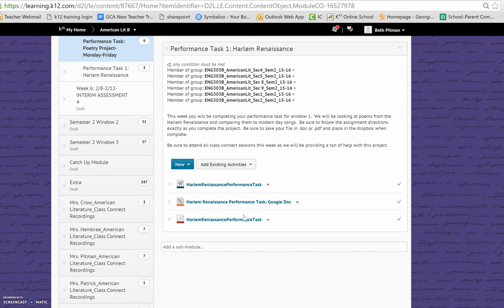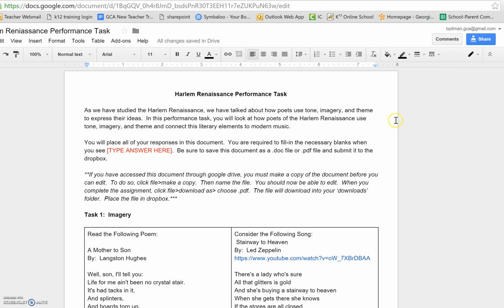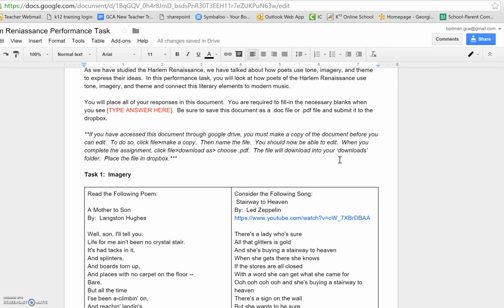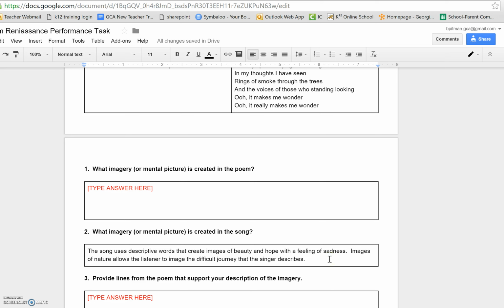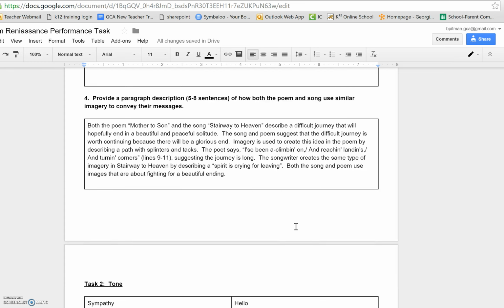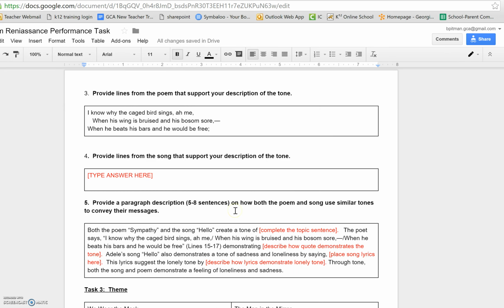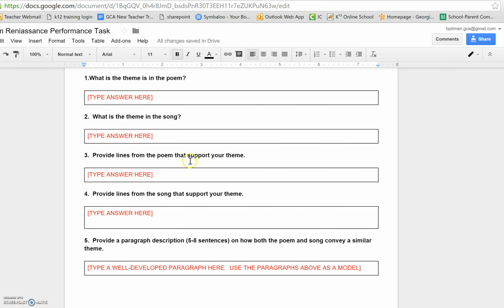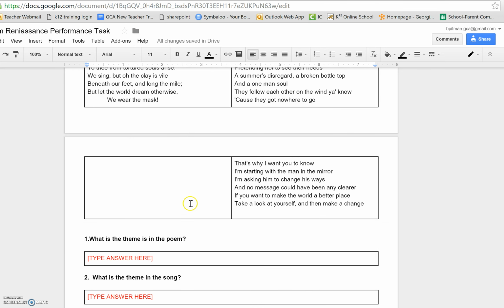Performance Task 1 Introduction